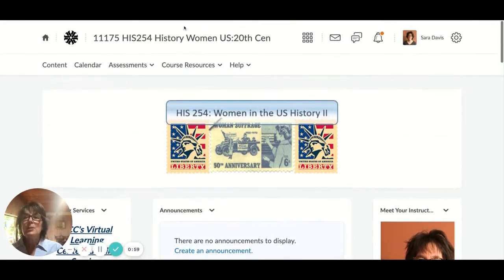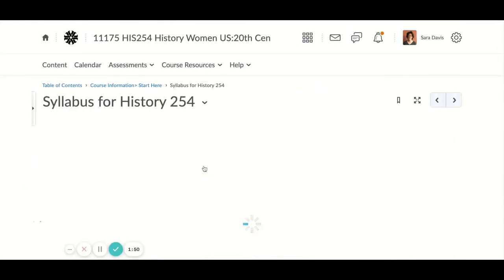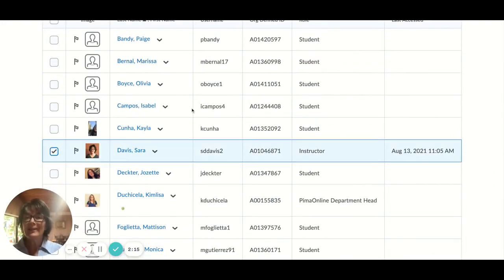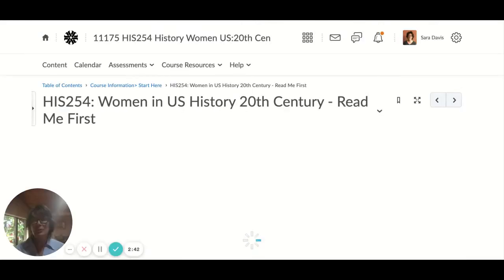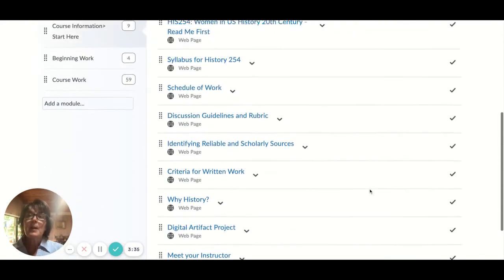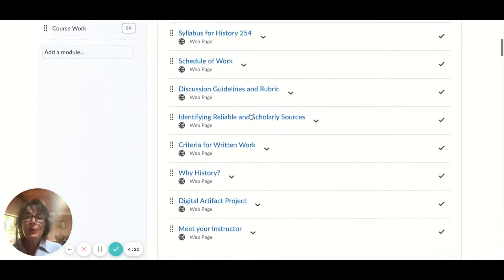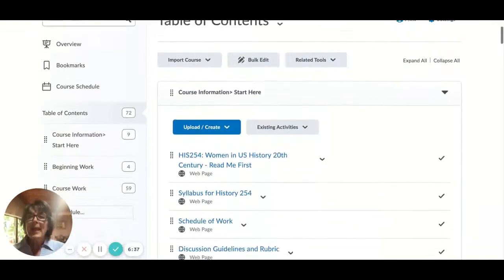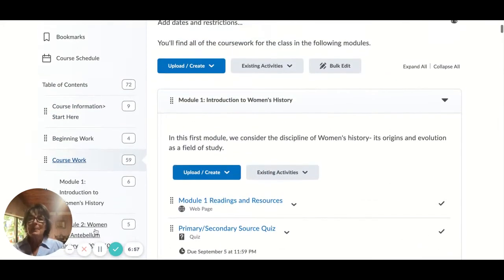Welcome to History 254: Women's History